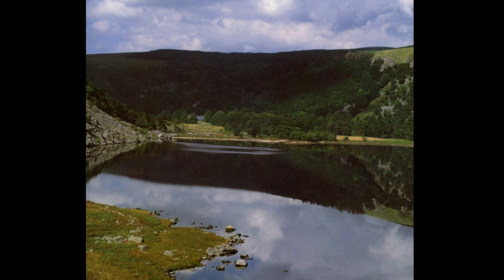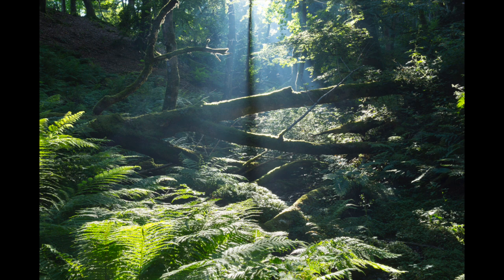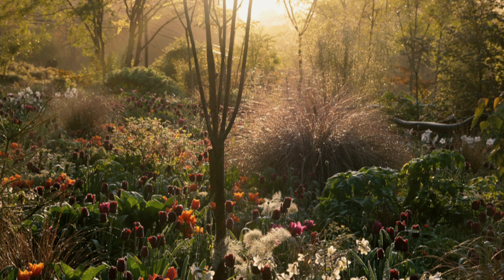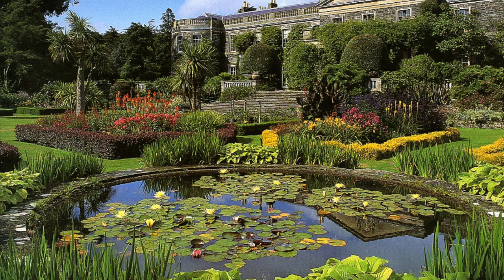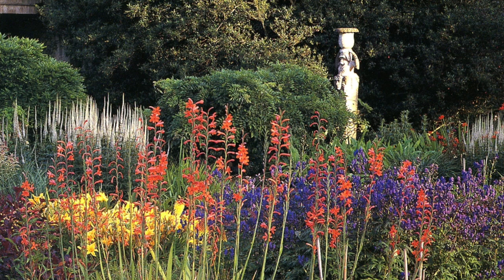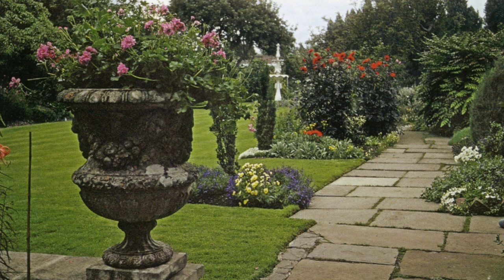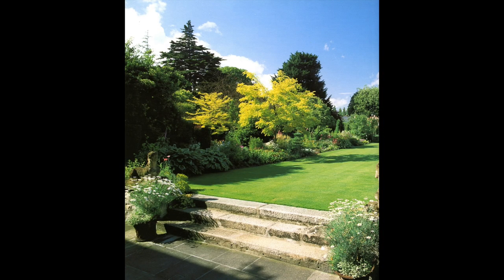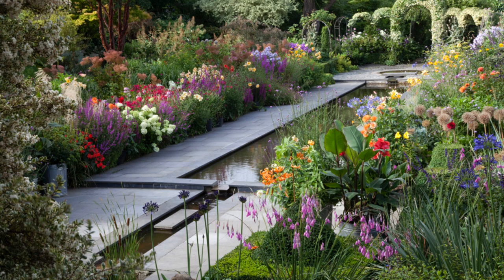Over the Rainbow - GREEN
The Arts Society during the month of June made a series of short videos called Over The Rainbow. Each lecturer gives a background to six of the colours of the rainbow to coincide with Gay Pride month. The colour green is looked at through our gardens in Ireland by Tom Duncan who gives you a potted history of the colour. green in nature. Tom Dunan is an accredited lecturer for The Arts Society.